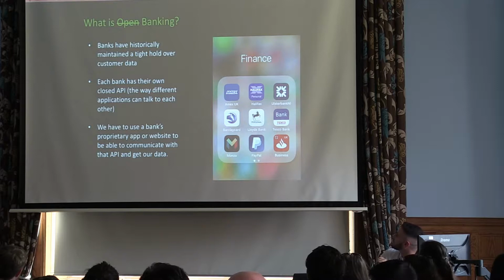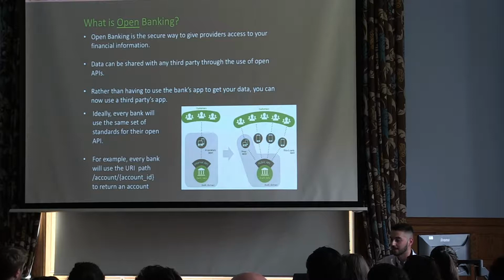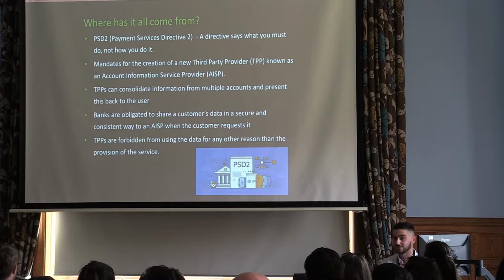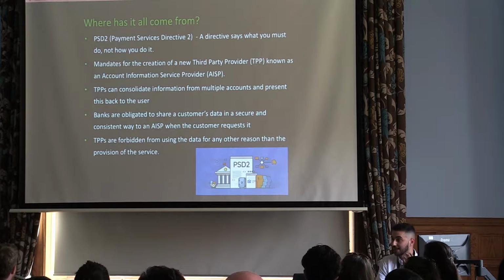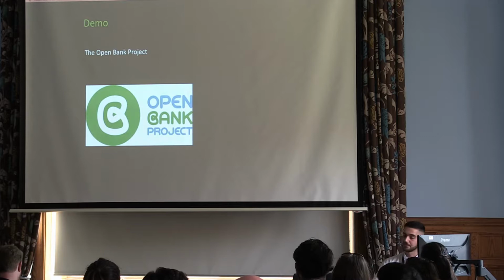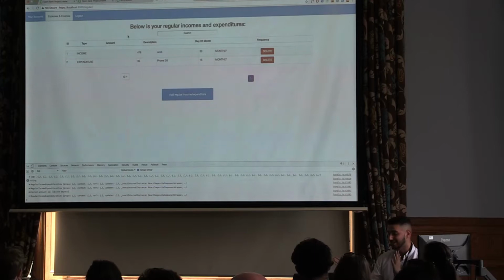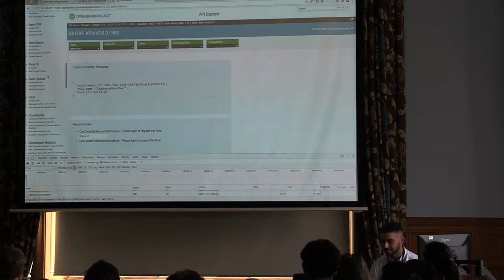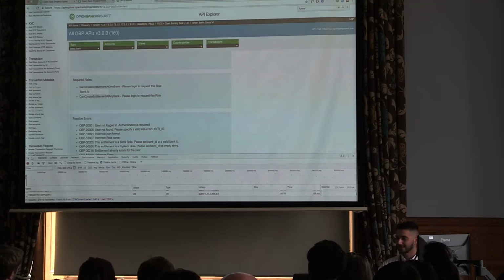An Introduction to Open Banking - Zeki Kucuk-Kose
The talk will cover:

    What open banking is
    Why it is needed
    How the UK is implementing it
    How it will build an ecosystem for developers to enter the fintech space.

After explaining the concepts behind open banking, I will run through the open banking APIs that exist in the UK and how developers can get involved. The overall aim of the talk is to encourage people to get involved in fintech and help them learn how they can start up their own side project using this new technology.